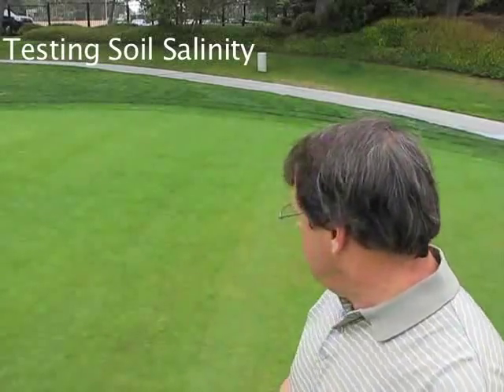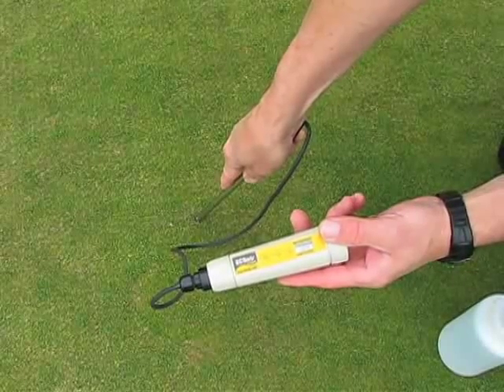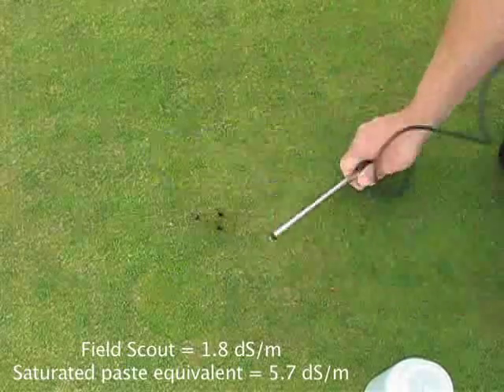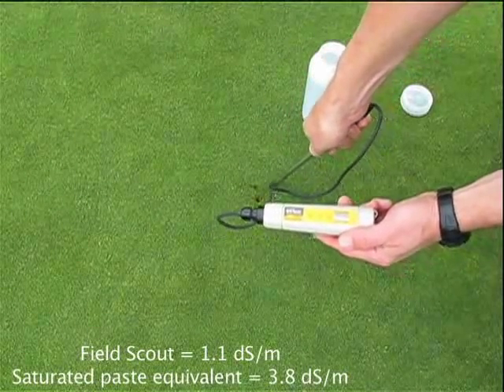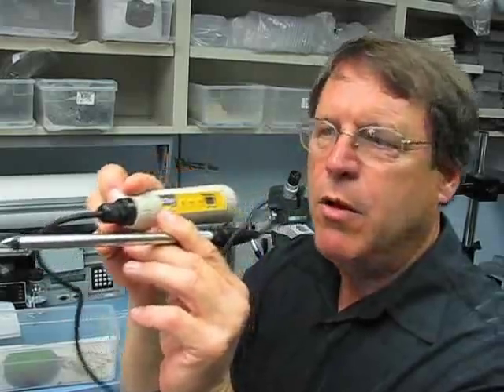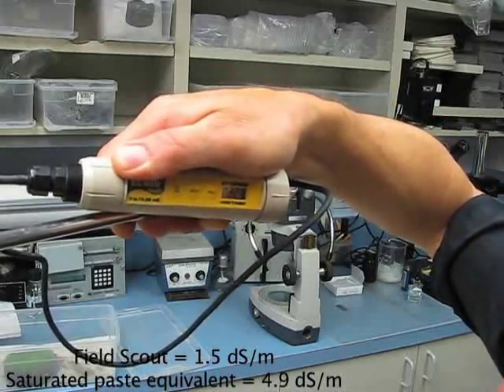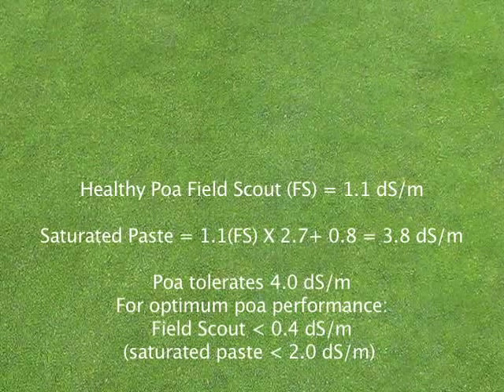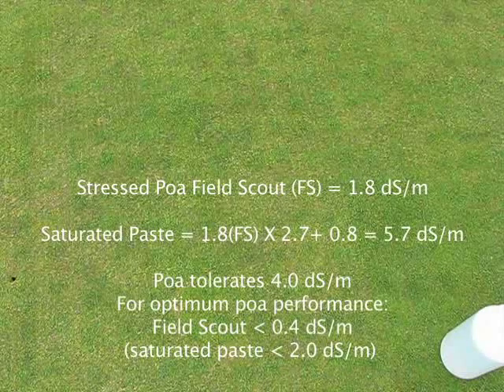Monitoring for Soil Salinity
This video demonstrates the PACE Turf recommended use of the Spectrum Technologies EC meter for monitoring soil salts on golf course greens.